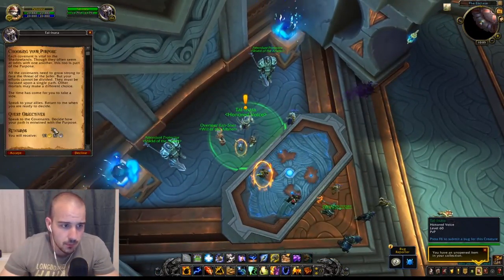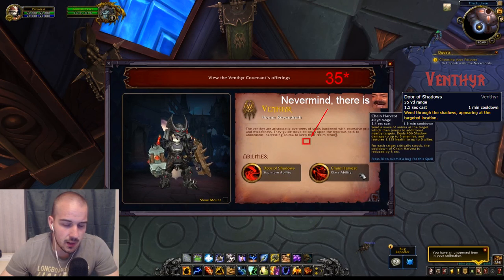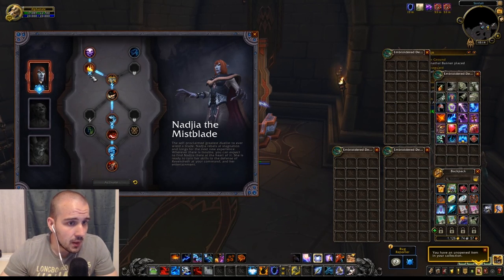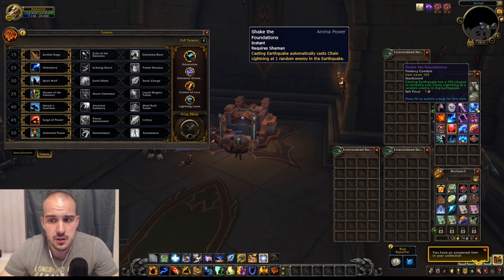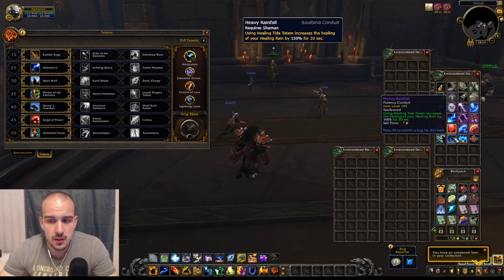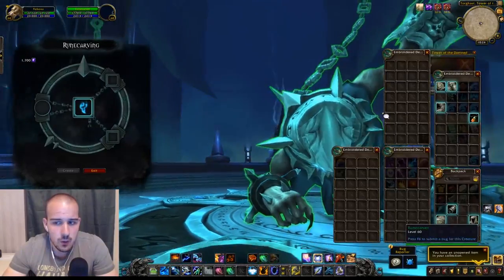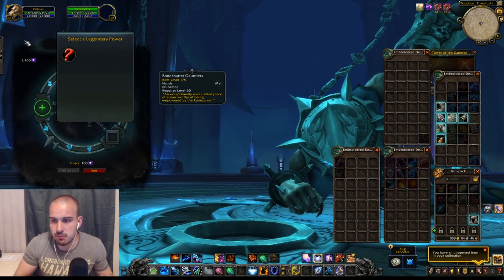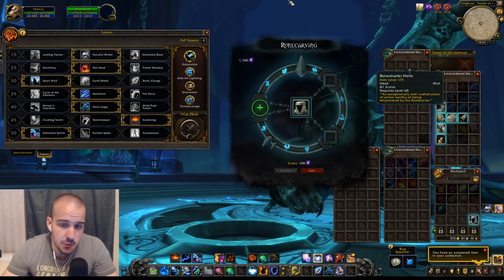Shadowlands Beta | Shaman | Taking a look at the new Covenants, Soulbinds and Legendaries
If you liked the video, you can follow and subscsribe on Twitch, I stream daily